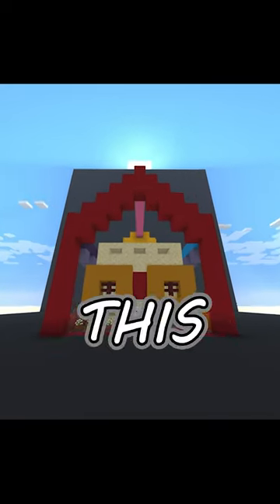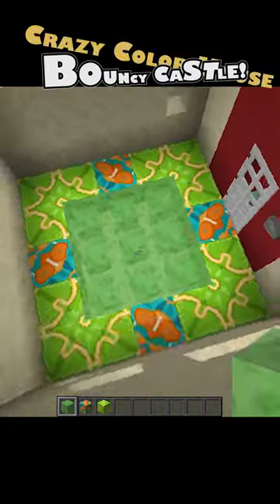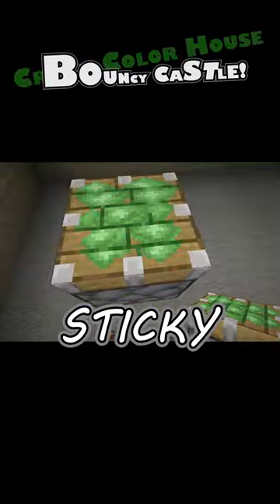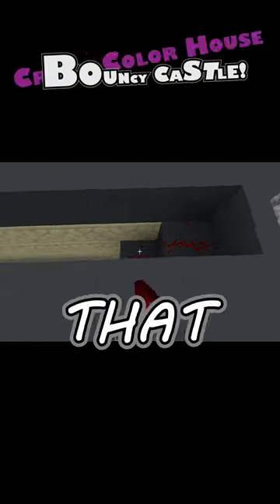Minecraft Bouncy Castle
This teeny tiny minecraft tutorial shows you how to build a bouncy castle in Minecraft. It's a remix of the crazy color house!